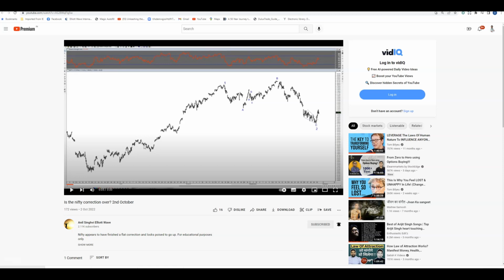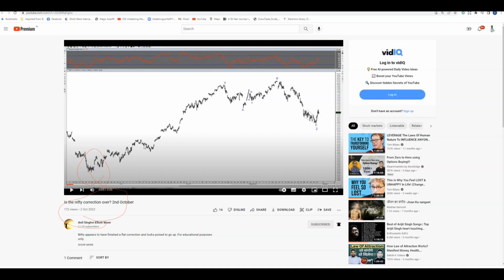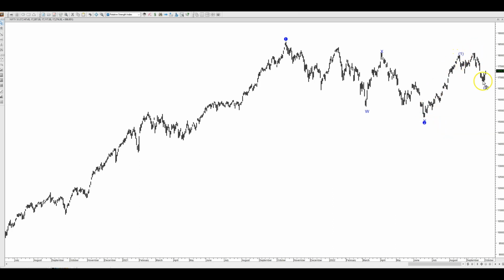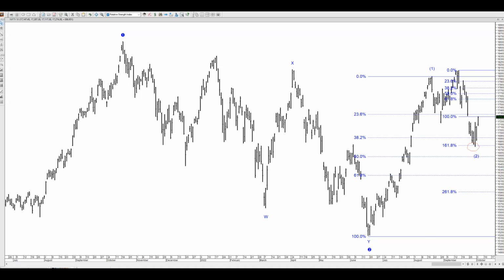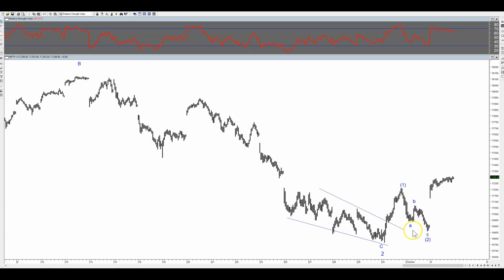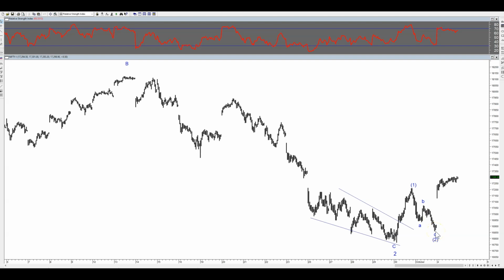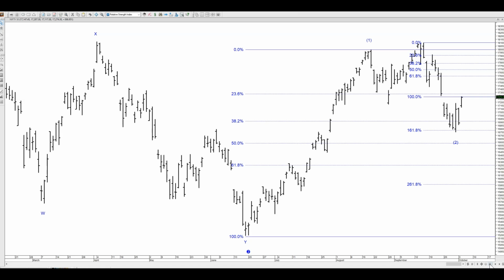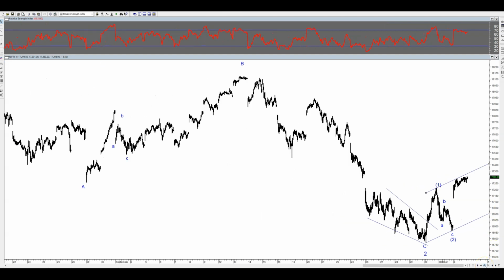Nifty starting a new uptrend! Elliott wave 5-10-22